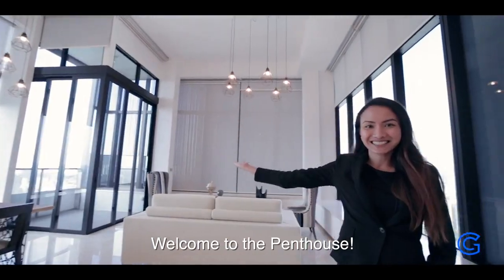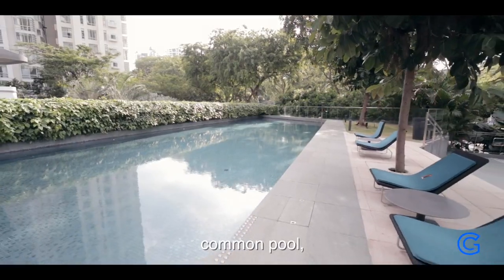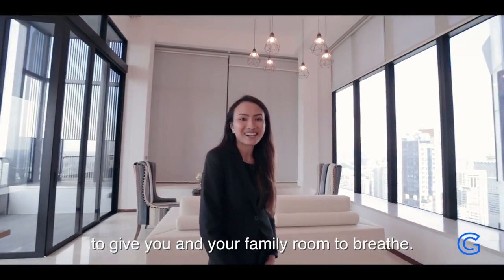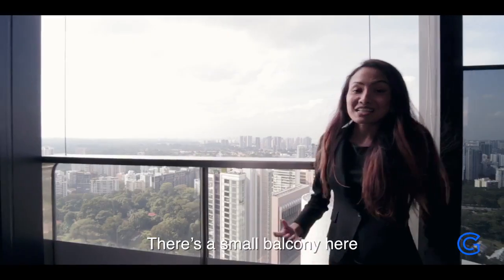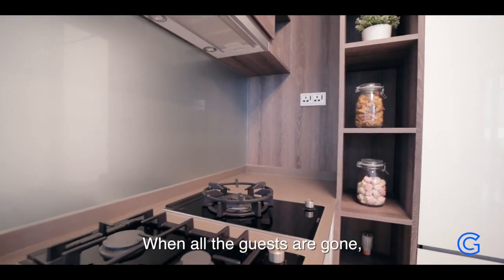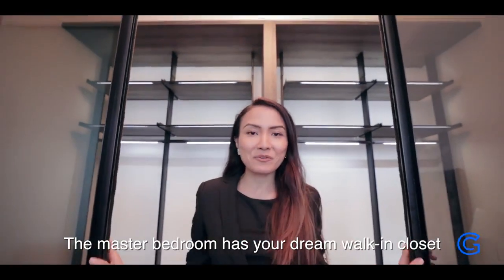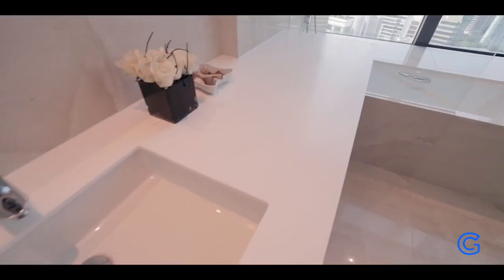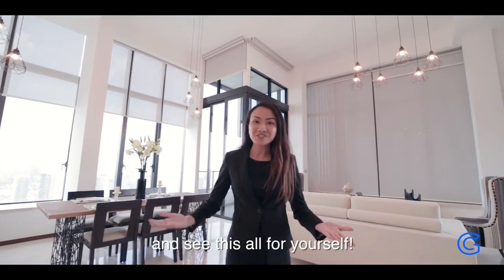The Scotts Tower Penthouse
THE MOST SOUGHT AFTER ADDRESS

The bespoke residences follow one simple principle - luxury is a distinctive and individual experience. An exquisitely tailored environment that surpasses your most demanding expectations. An imaginative, intuitive and daring attempt to realise a residence that existed only in your imagination.

The Scotts Tower has a prominent address in the proximity of Orchard Road – Singapore’s famous shopping belt of luxury brands. Close, yet tucked away on a verdant quiet site a quiet enclave on one end and the hustle and bustle of city living on the other.

THOUGHTFULNESS
Every space is properly conceived and distilled to the finest quality. No detail is too minute to rethink and relook to match the lifestyle of the owner.